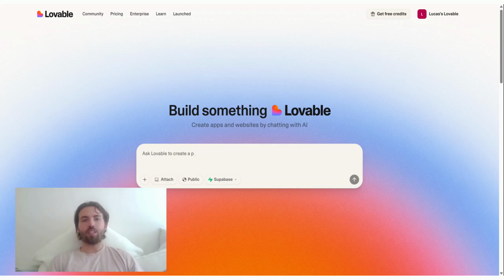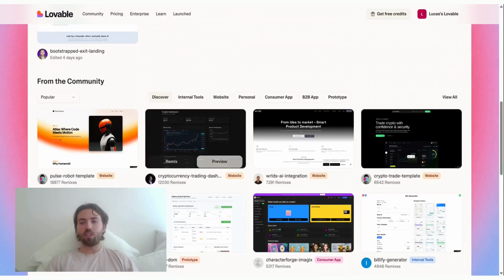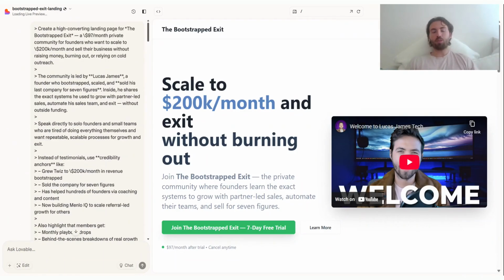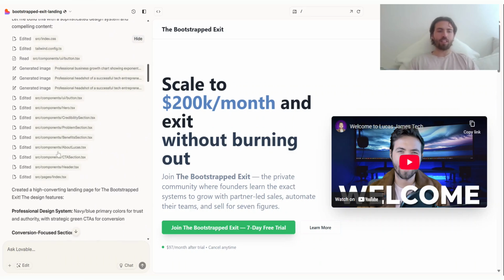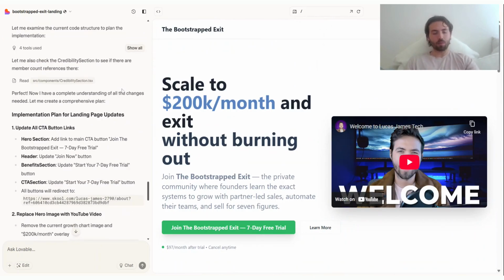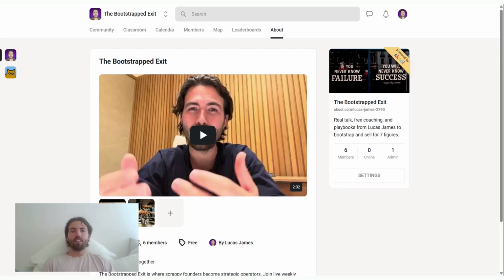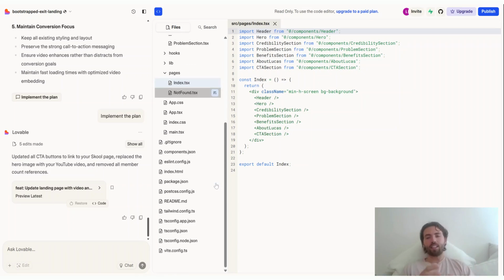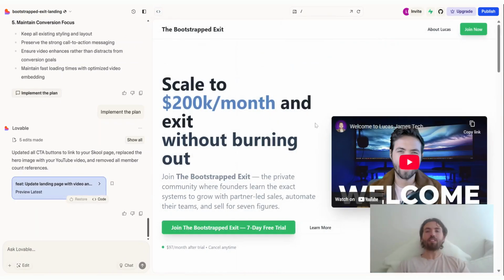How to Build a Landing Page with Lovable (No Code Needed!)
Want to build a high-converting landing page in minutes using AI? In this video, I’ll walk you through exactly how I built a beautiful, responsive landing page using Lovable — no coding required. Whether you're launching a new product, a newsletter, or a community, Lovable makes it fast and easy to spin up a page that actually converts.

⚠️ This tutorial does not cover user authentication or backend logic. We’re focused entirely on building a simple, beautiful landing page using Lovable's free plan and ChatGPT.

💡 You’ll learn:

How to remix Lovable templates with AI
How to add dynamic content with prompts
Why Lovable is perfect for founders and marketers

📽 Chapters:

00:00 Intro – What You’ll Learn
00:37 What Lovable Is & Who It’s For
01:18 Free Plan vs. Pro Plan
02:00 Remixing a Landing Page Template
03:07 Using AI Prompts to Edit Pages
04:24 How Lovable Outputs Code Changes
05:40 Customizing Buttons, Text, and Images
06:40 Live Preview and Page Editing
07:30 Code View, Version History & GitHub Sync
08:25 Supabase Integration
09:15 Using Loom + ChatGPT for Better Prompts
10:20 Final Tips & Next Steps